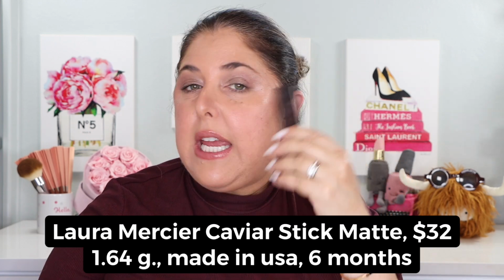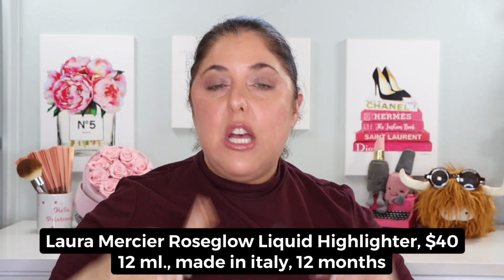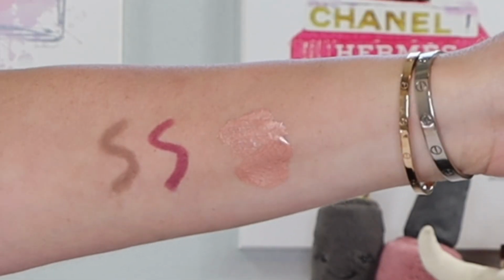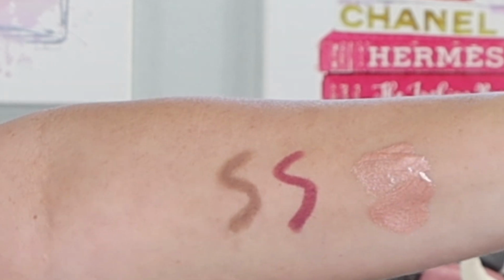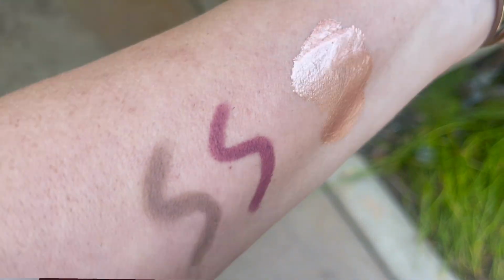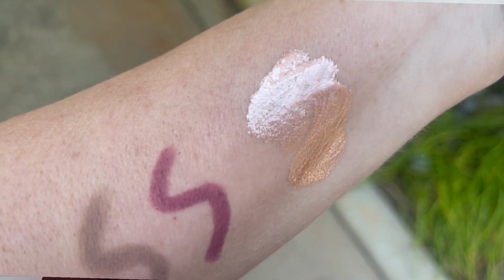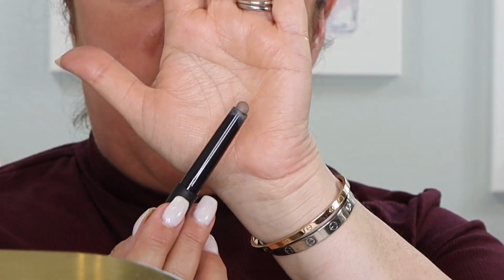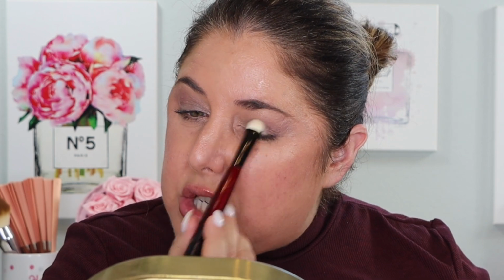NEW LAURA MERCIER Caviar Stick Eye Shadow and Roseglow Liquid Highlighter!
Hello PRINTcesses!

**Excited to take a look at NEW LAURA MERCIER Caviar Stick Eye Shadow and Roseglow Liquid Highlighter! !!**

👍 Send Me Items:
4712 E. 2nd Street # 546

👇Products Mentioned👇

Laura Mercier Caviar Stick Matte Eye Shadow in shades Cobblestone and Dusk

👇Other Products Worn in this Video👇

Tarte Shape Tape Color Corrector in Peach
On QVC

Vieve Modern Radiance Cream Bronzer in Medium

Whats Up Beauty Watch Me Mascara

My foundation matches for your reference:
Surratt 6